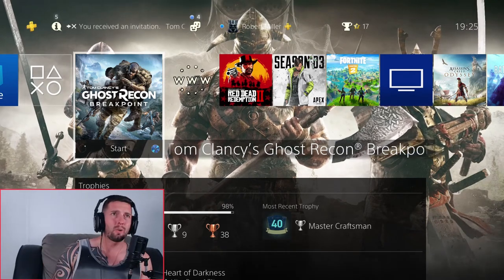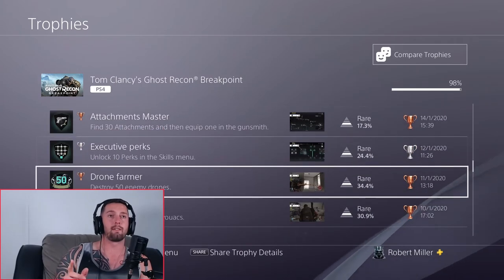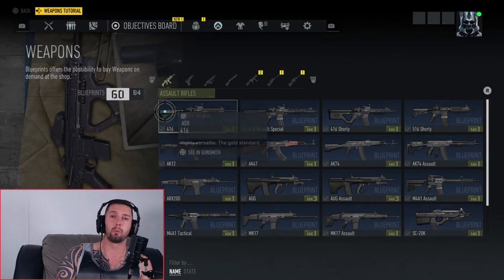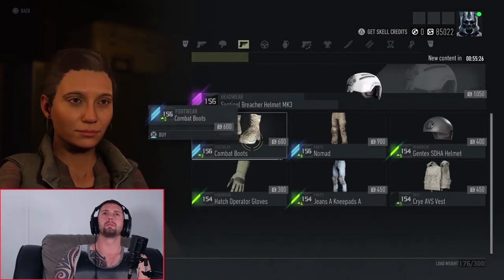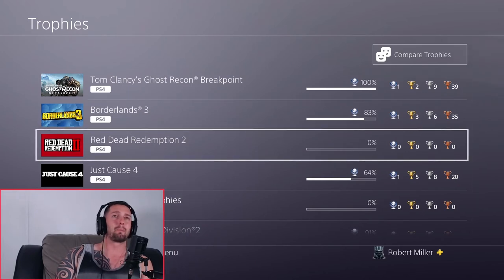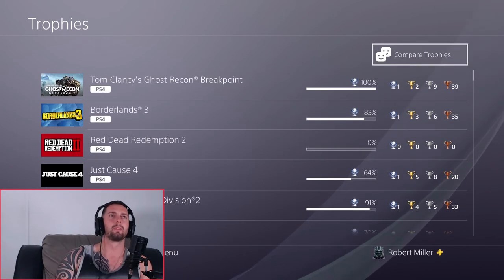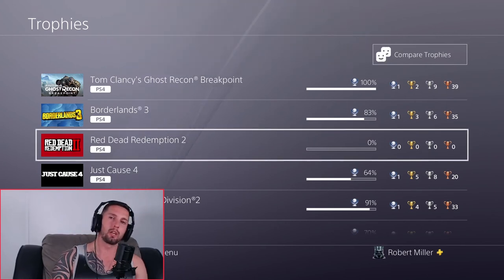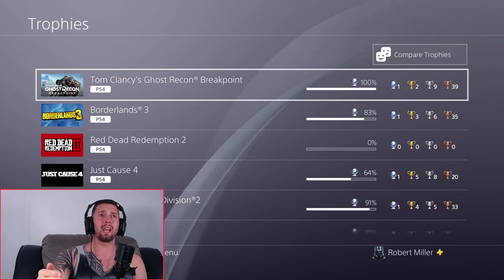Ghost Recon Breakpoint Platinum Trophy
We have done it again, getting the Platinum Trophy for Ghost Recon Breakpoint. which means we have finished the game and now moved onto the next one RDR 2.

So enjoy and good luck on your Trophy hunting.

Our goal is to publish reach 100,000 k Subs by 2020.

Enjoy, sit back and relax and LETS GO!1